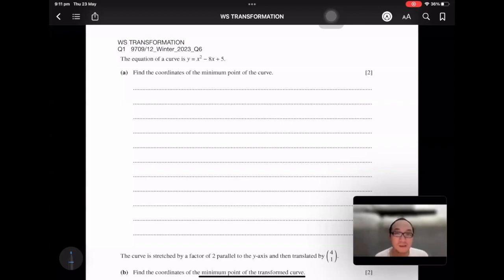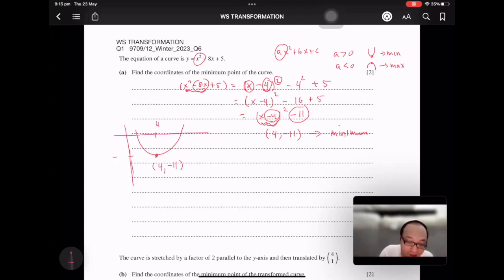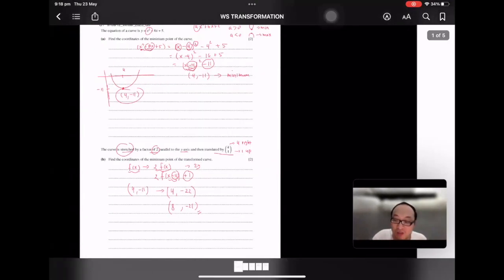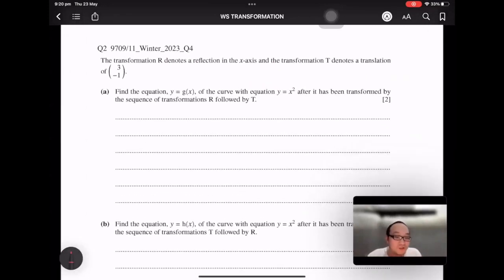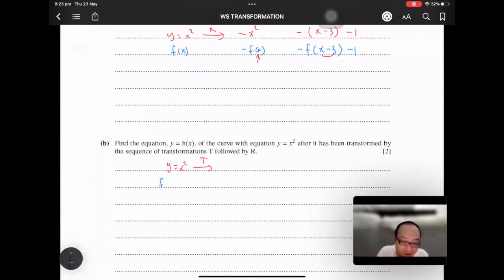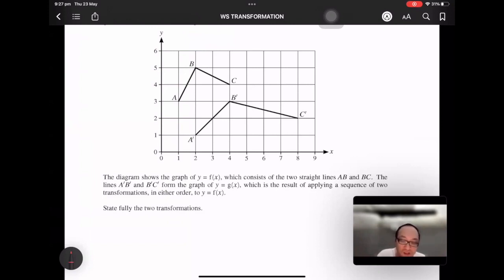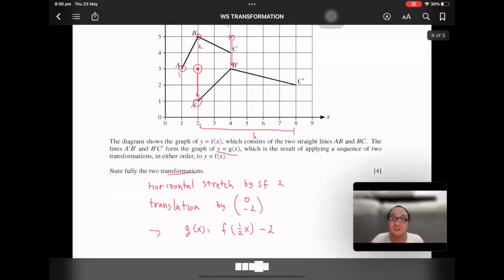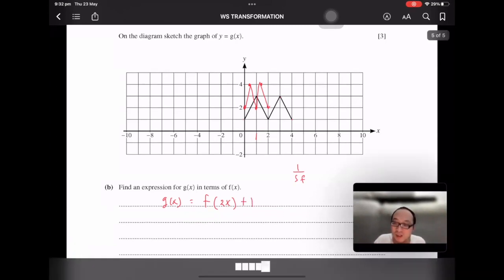9709 Past Paper Compilation : Transformation of Function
9709 Past Paper Compilation : Transformation of Function
00:06 Q1 9709/12/ON/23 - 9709 P12 W23 Q6 The equation of a curve is y=x2 −8x+5...
09:02 Q2  9709/11/ON/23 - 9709 P11 W23 Q4 The transformation R denotes a reflection in the x-axis and the transformation T denotes a translation 3 -1 ...
14:49 Q3 9709/13/MJ/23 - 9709 P13 S23 Q1 The diagram shows the graph of y = f􏰄x􏰅, which consists of the two straight lines AB and BC ...
18:22 Q4  9709/12/ON/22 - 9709 P12 W22 Q5 The graph with equation y = f􏰄x􏰅 is transformed to the graph with equation y = g􏰄x􏰅 by a stretch in the x-direction with factor 0.5, followed by a translation of 0 1 ...